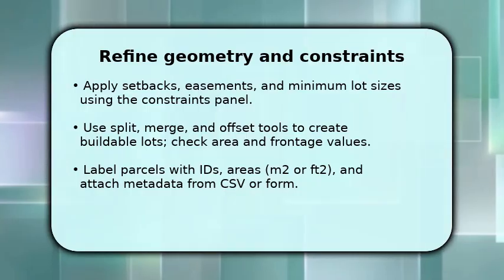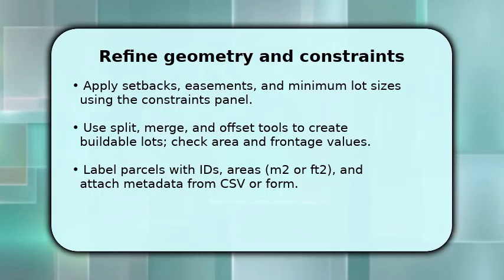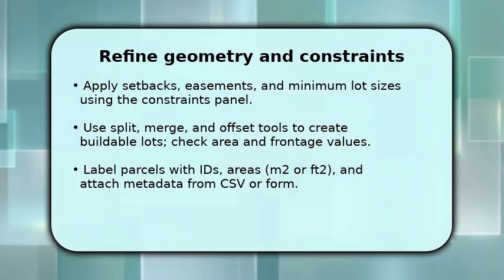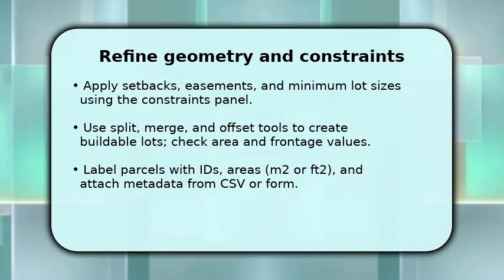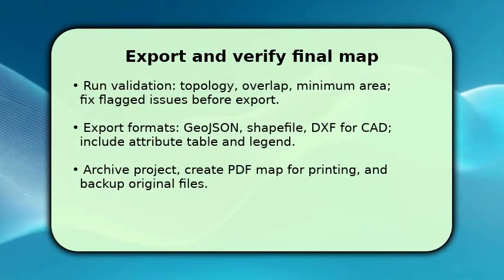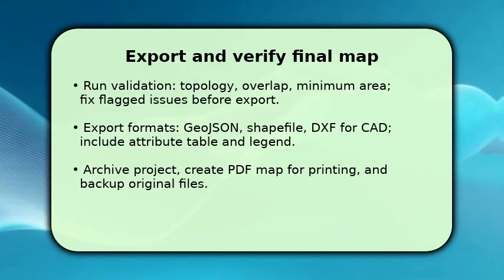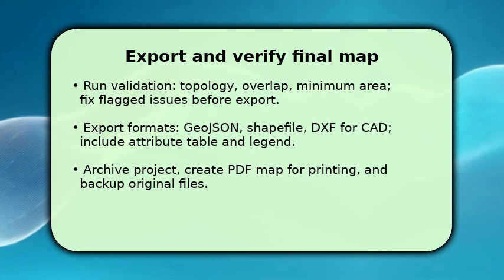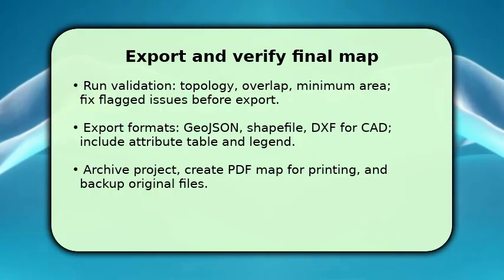How to Use Lot Plotter (only Way)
How to Use Lot Plotter (only Way) | 🔒 Surfshark VPN Deal — Stay private and secure. $1.99/mo + 3 Months Free ▸

Learn the essential steps for using Lot Plotter, a crucial tool in land surveying and mapping. This video guide provides clear instructions on how to effectively utilize this software from start to finish.